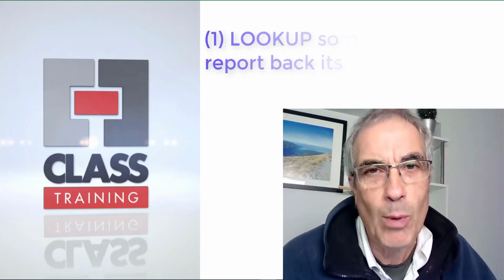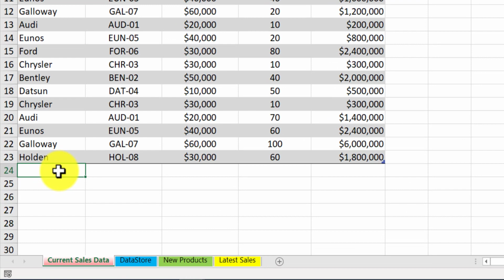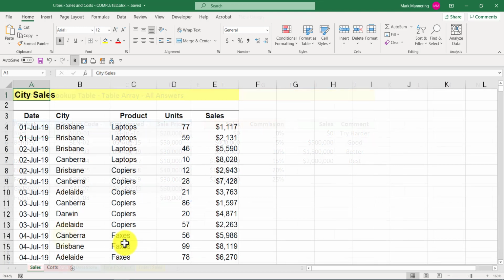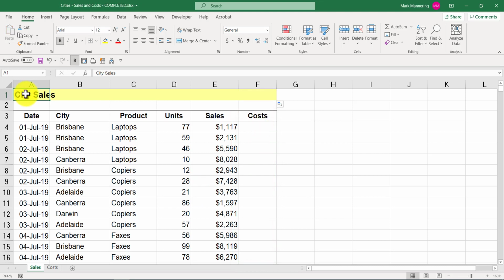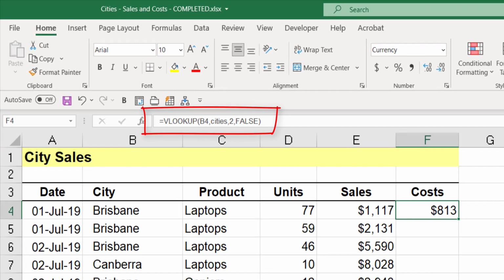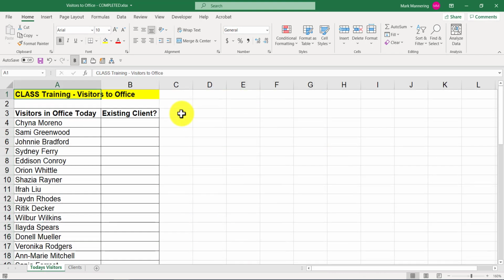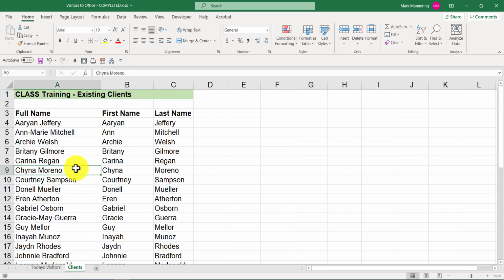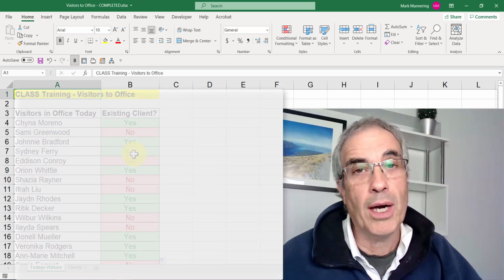Three Uses for LOOKUP Formulas | CLASS Training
Lookup is a valuable function of Excel; it helps to you to, well… look up data. But more than that, the function is also useful in helping you merge data from different data sets as well as corroborate data between other sets or tabs.

CLASS Training offers online training courses for digital skills & software like Microsoft Excel and more.